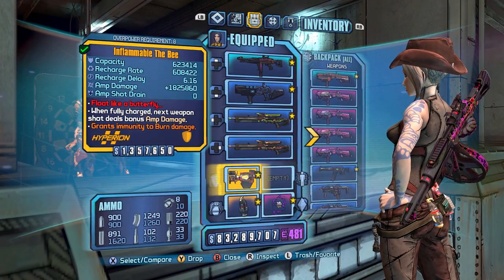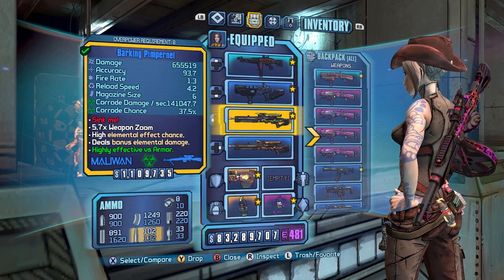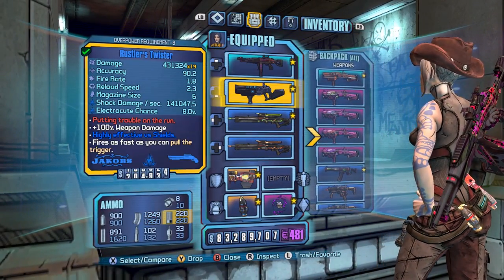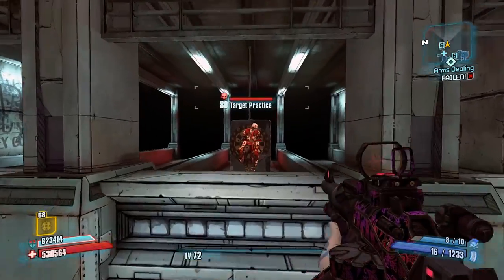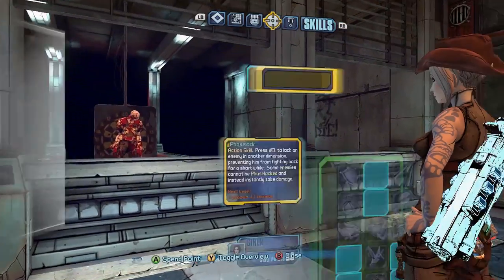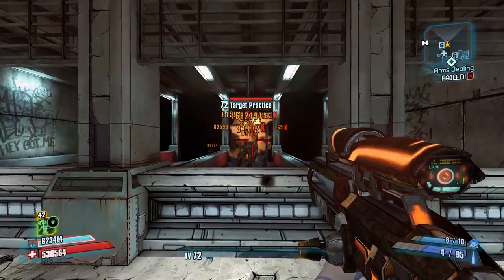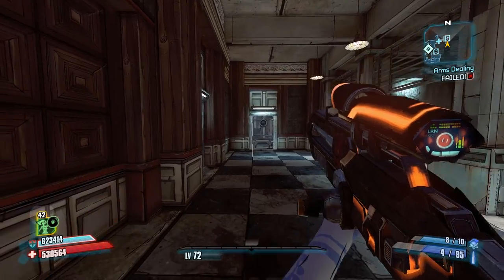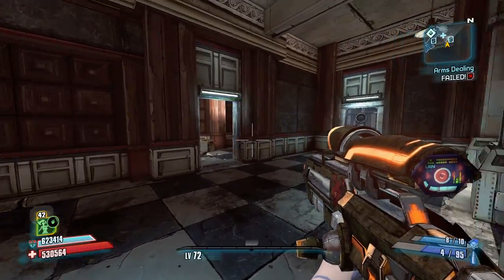TGtBatU: Borderlands 2 Red Text Gear: The Bee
This is a series about the mechanics of Red text guns in the Borderlands franchise and why some are better than others.    It's focused on bringing attention to the flaws of how some Red Text guns were balanced in the hope of improving red text guns in future borderlands games.